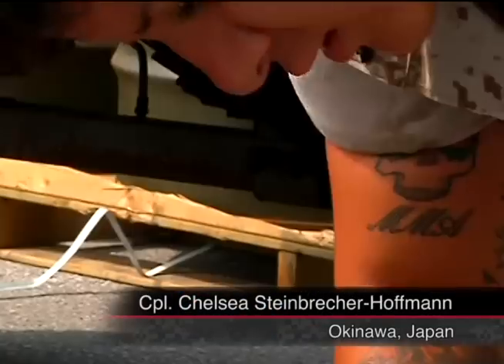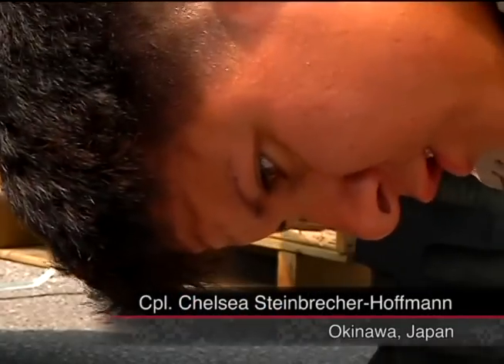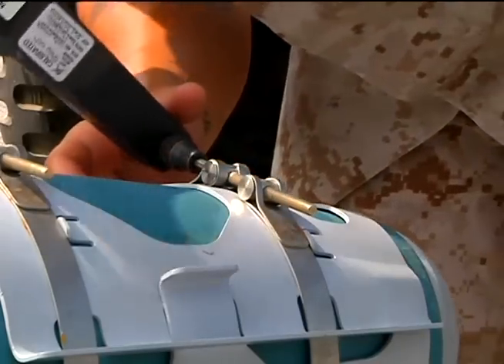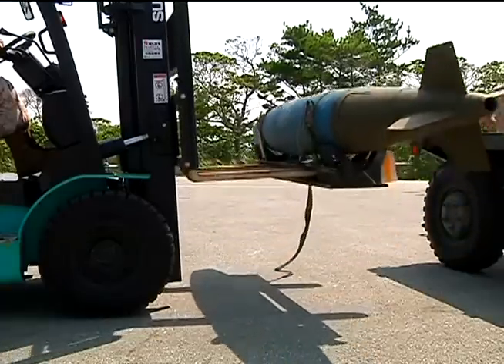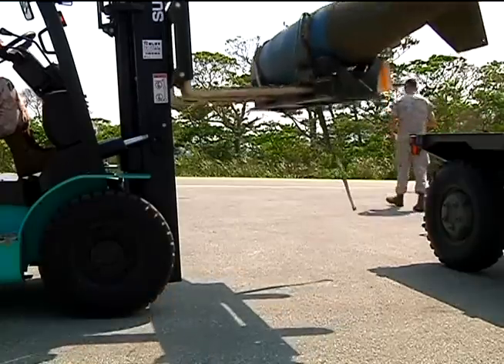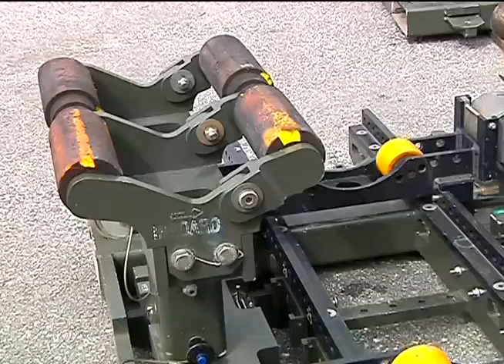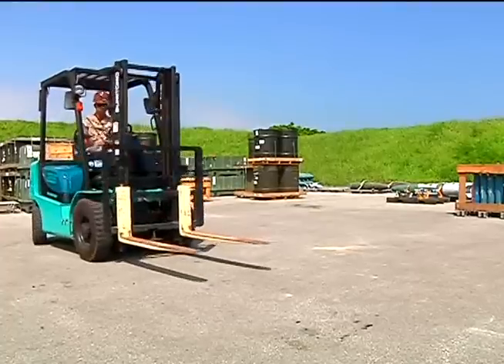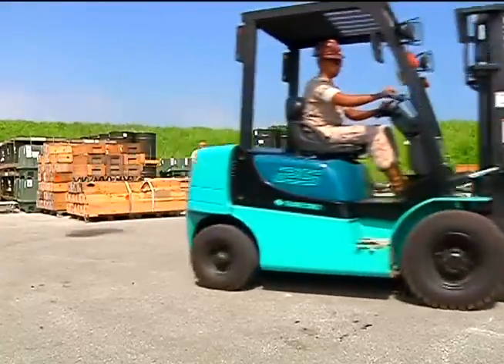Ordnance Marines bring the heat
Aviation Ordnance technicians attached to the 31st Marine Expeditionary Unit build, store, and load bombs on Kadena Air Base in Okinawa, Japan. Cpl. Chelsea Steinbrecher-Hoffmann brings us the story.